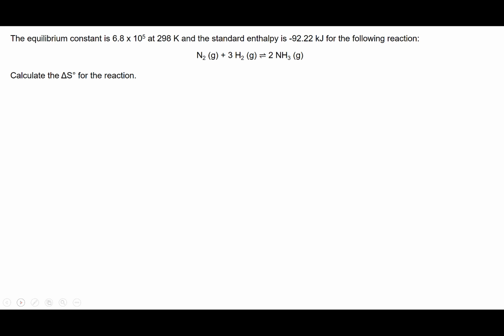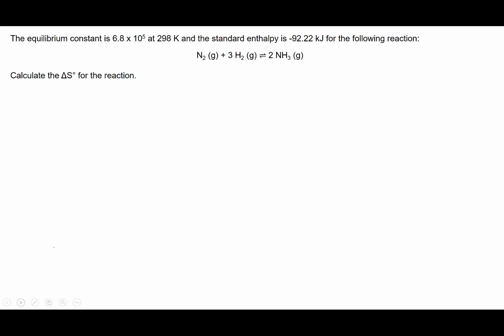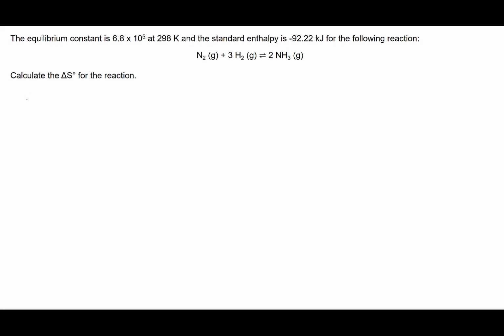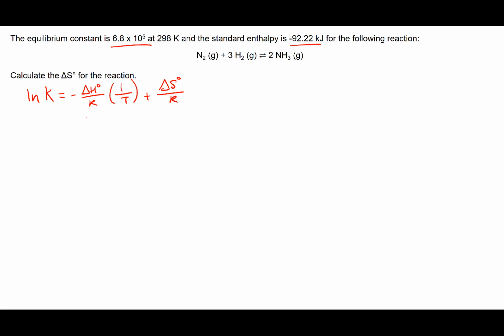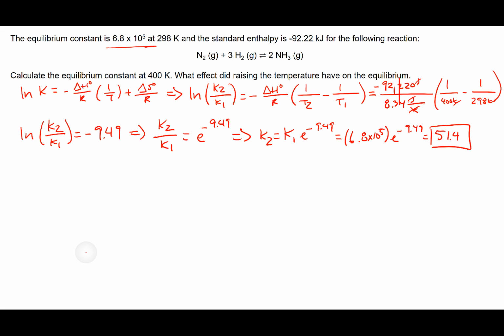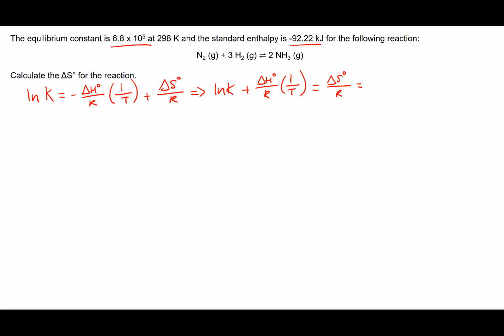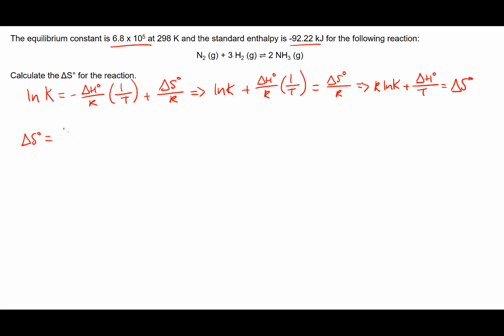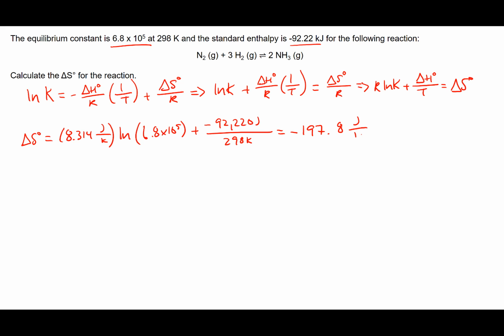Thermochemistry - Using Van't Hofft Equation